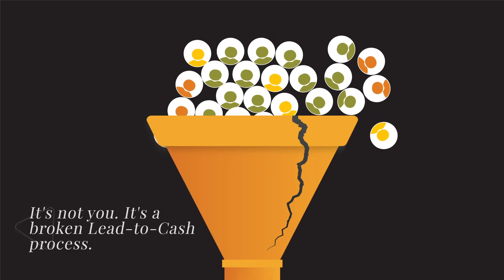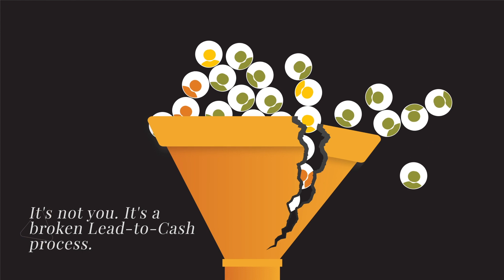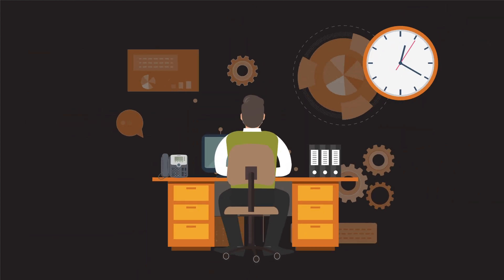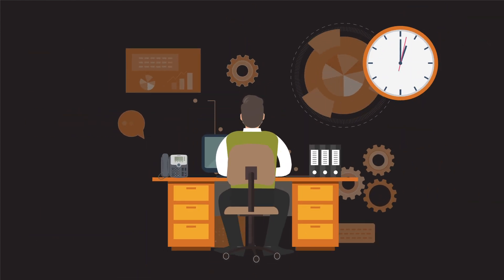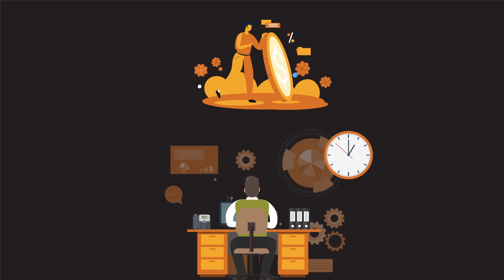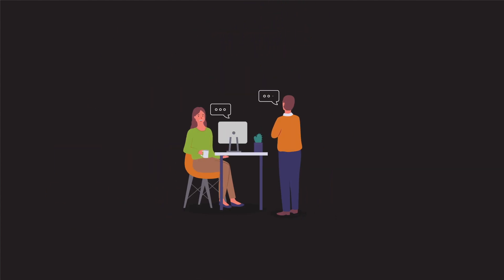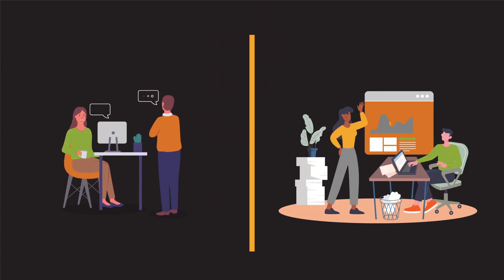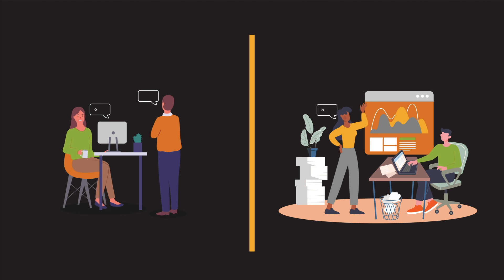Transform Your Lead-to-Cash Process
With integrated strategies, automated processes and advanced tools you can transform your company’s lead-to-cash process by improving data quality, eliminating manual processes, and minimizing errors.

Contact an Armanino expert today to connect each point along your lead-to-cash process, gain efficiency, and boost profits